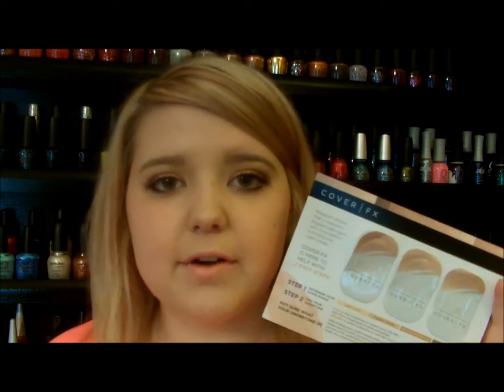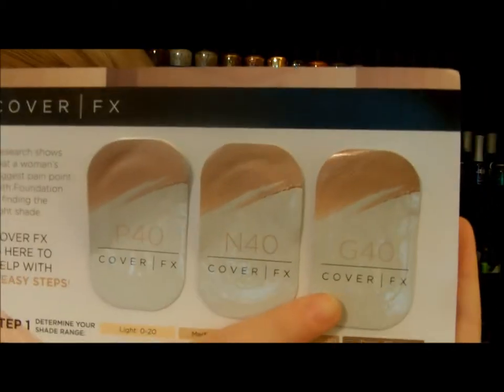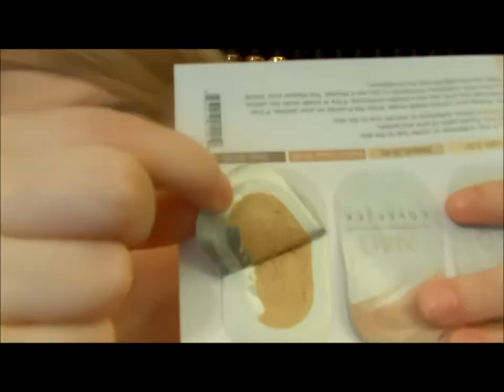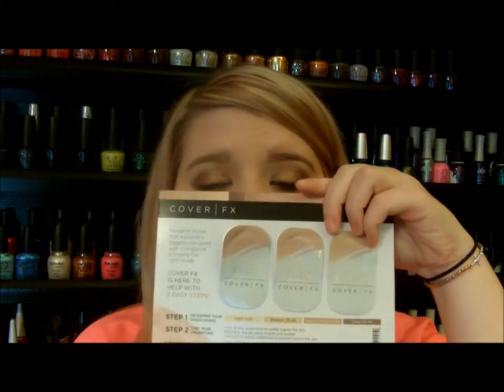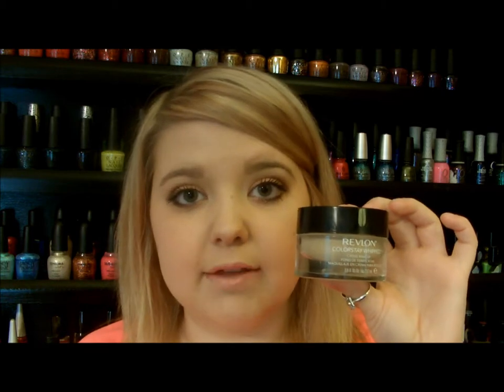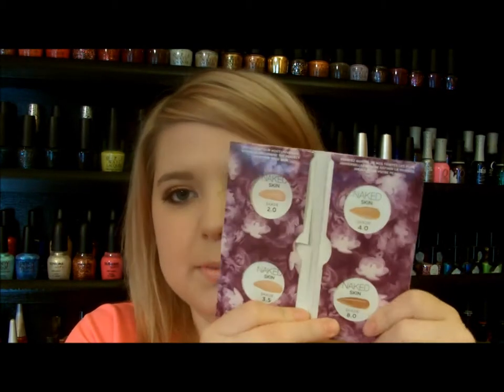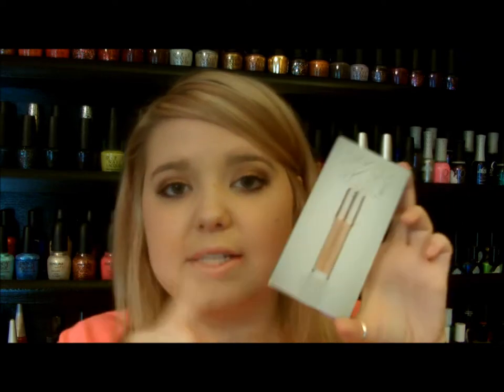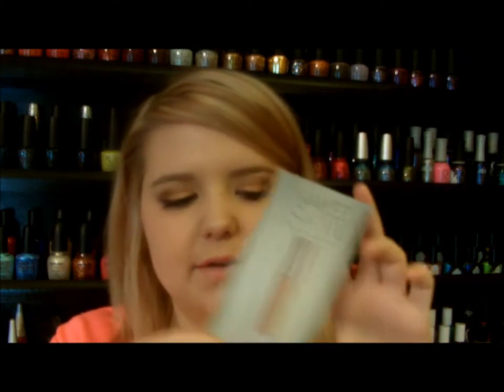High end Foundation Review 3 in 1